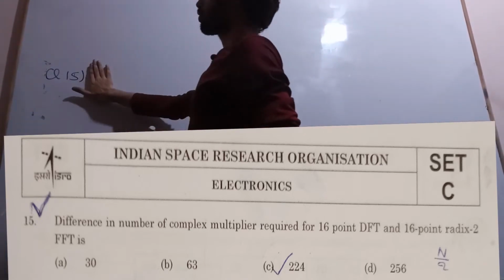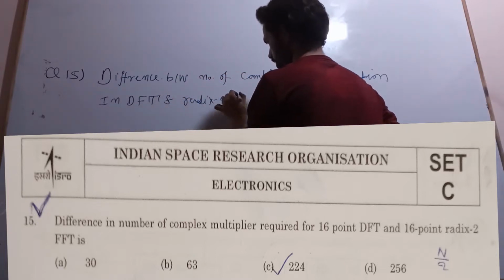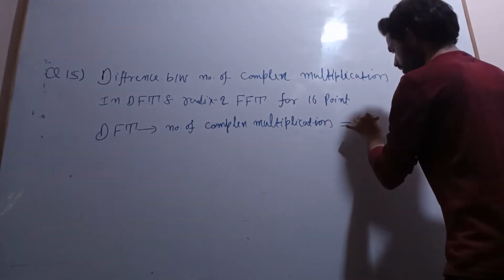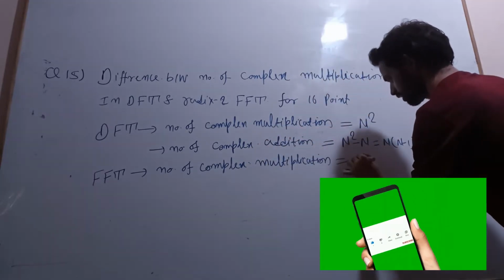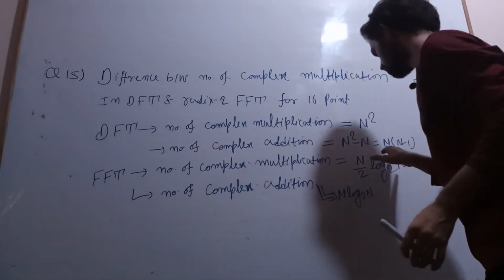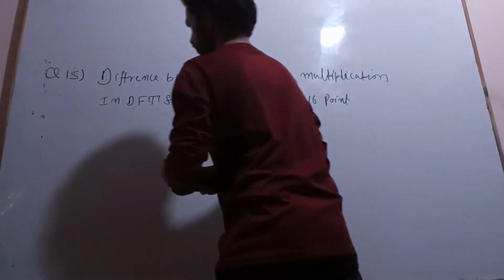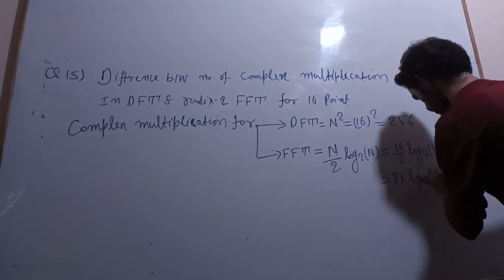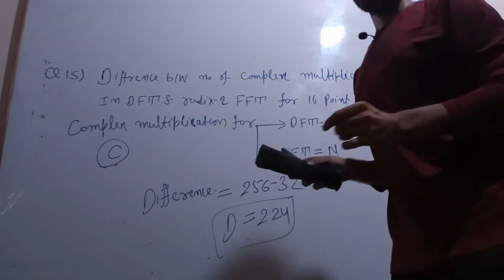ISRO ELECTRONIC PAPER SOLUTION | ISRO PYQ SOLUTION FOR ECE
ISRO ELECTRONICS PAPER SOLUTION | ISRO PAPER SOLUTION FOR ELECTRONICS | ISRO PYQ SOLUTION FOR ECE | Hello student Hi as we want to inform you that we are providing a series of PYQ solution for isro electronics paper here we will provide you all the question answer in detailed manner with all the concept related to each and every question which will be more beneficial for all the aspirant for upcoming all exam related to electronics department so it special request to all of you that please follow this PYQ solution series for isro electronics paper before going to the video first try to solve the question yourself and then come back to the video solution . to know more about this watch this video till the end and also watch my upcoming all the video in electronic device and circuit till the end. if u have any query related to subject like electronic device analog electronics digital electronics and department of electronic and communication engineering then contact me through the given link below is

ELECTRONIC GYAN#ISRO ELECTRONICS PAPER SOLUTION#ISRO PAPER SOLUTION FOR ELECTRONICS#ISRO PYQ SOLUTION FOR ECE